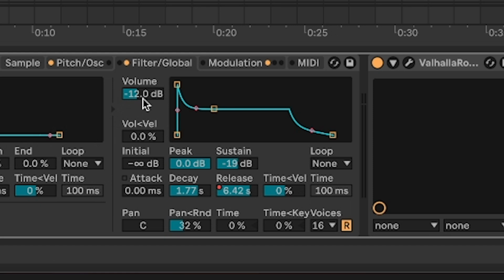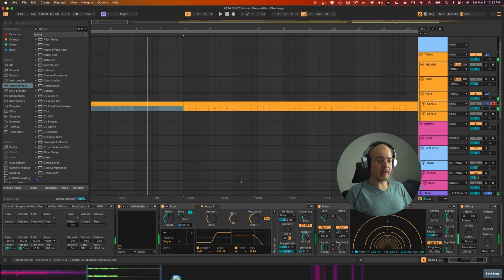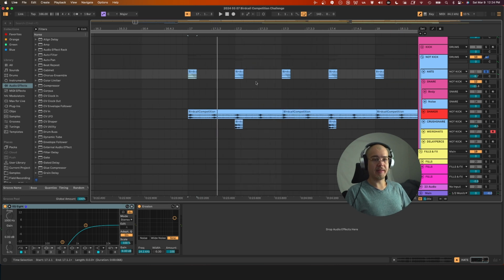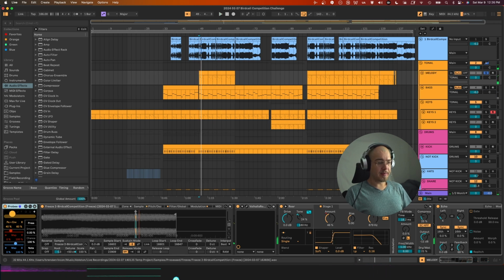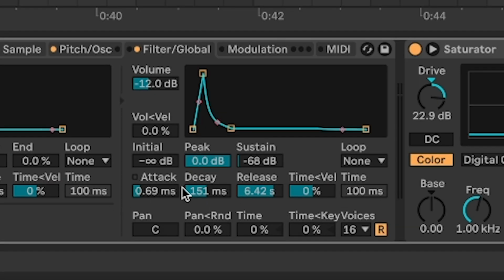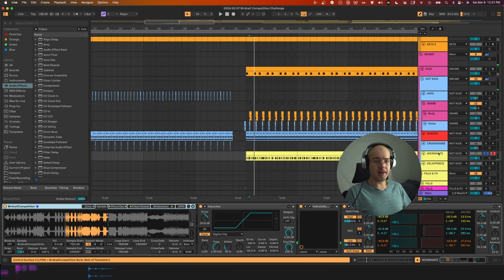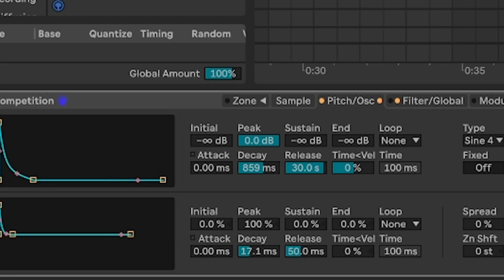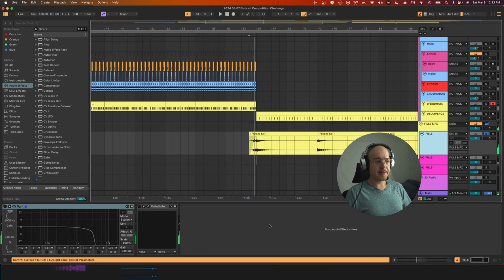Extreme Sampling Ep. 01: Turning Birdcalls into Dreamy DnB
00:00 Intro
00:42 Breakdown
08:39 Final Result

I turned some sounds from a video of a birdcall competition into a dreamy drum n bass tune!